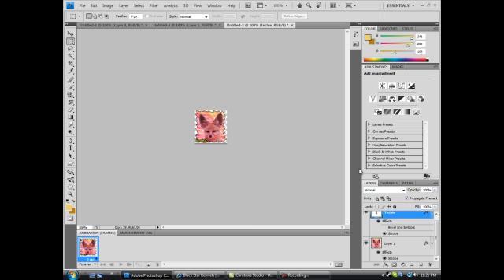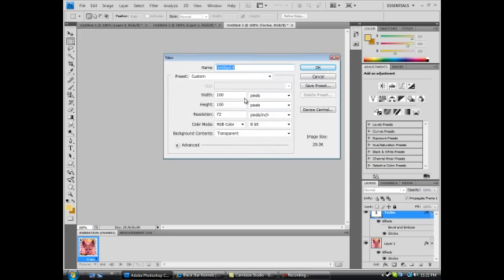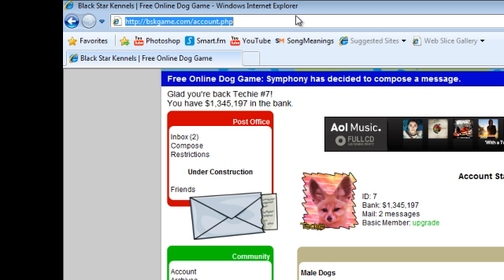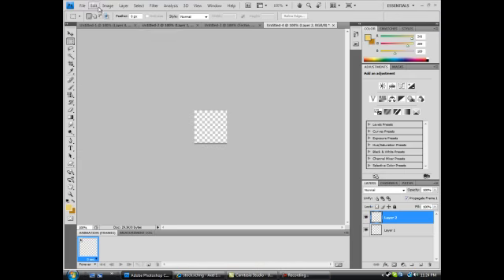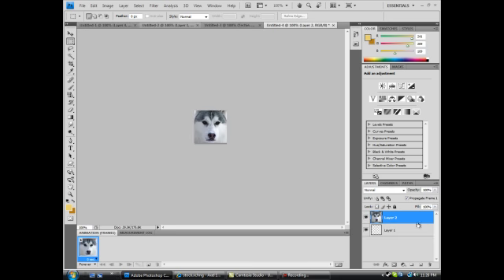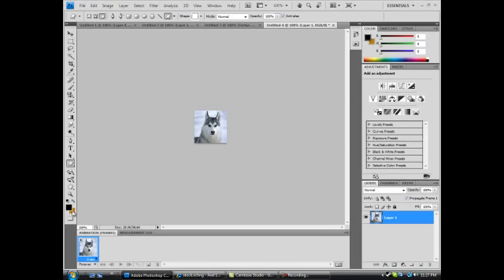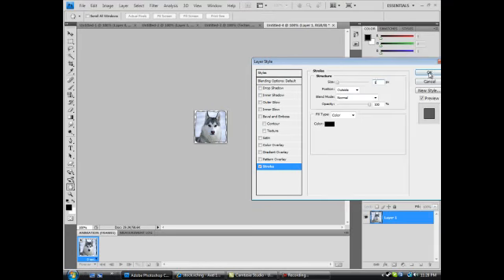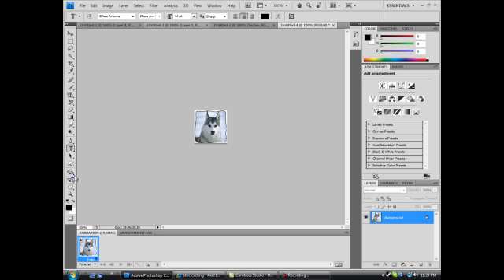BlackStar Kennels Photoshop Avatar Tutorial Part 1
This is a very, very basic tutorial on how to create an avatar in Photoshop CS4 for BlackStar Kennels. Look for part 2 soon.